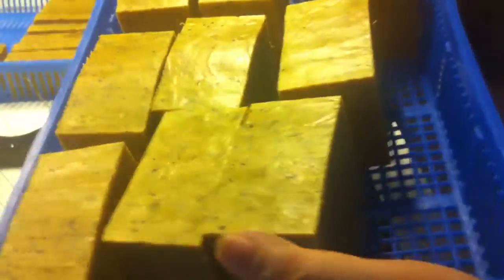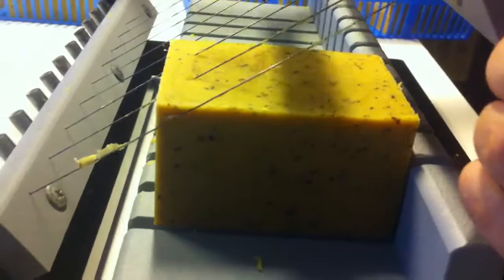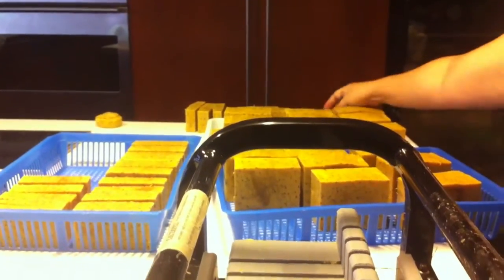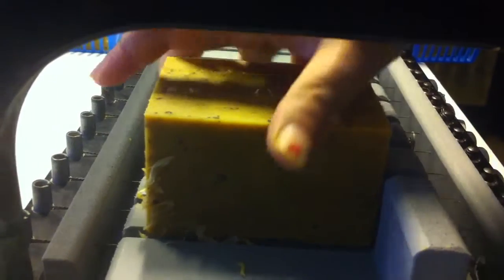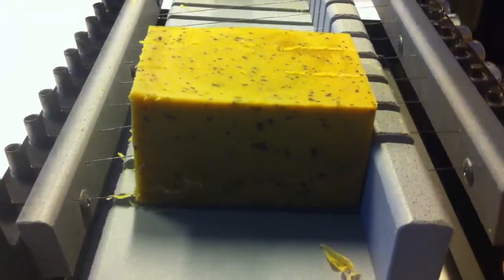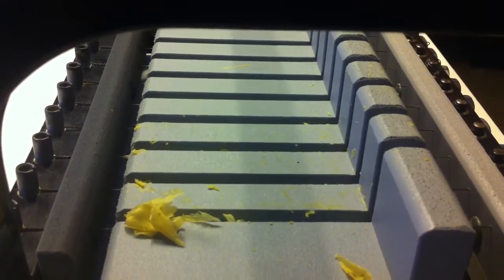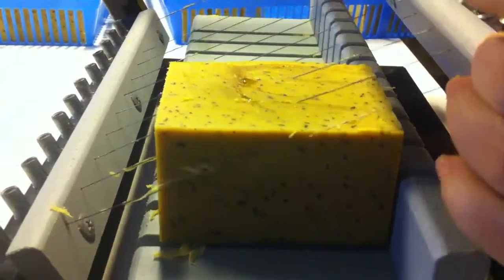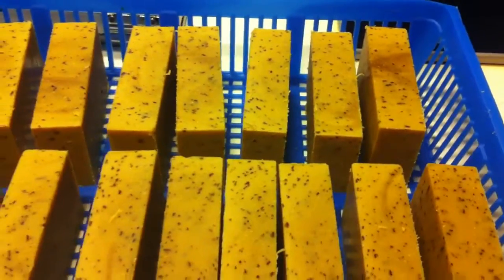Facial Neem Soap